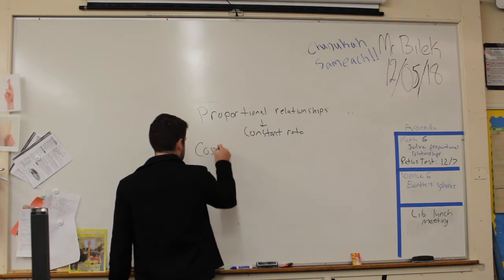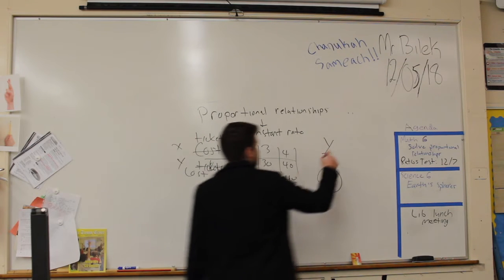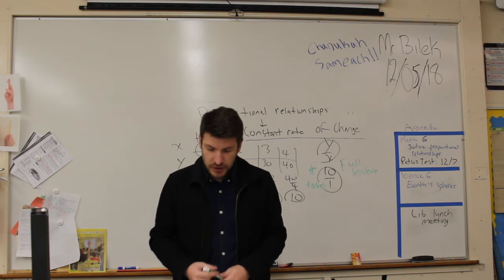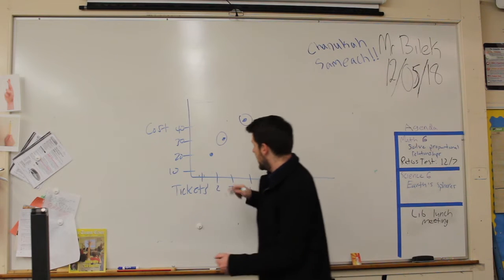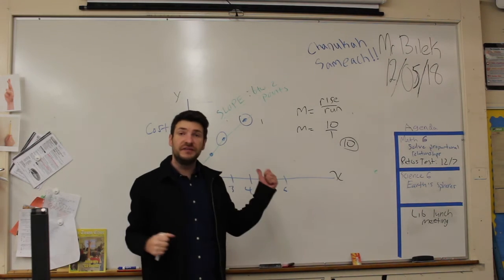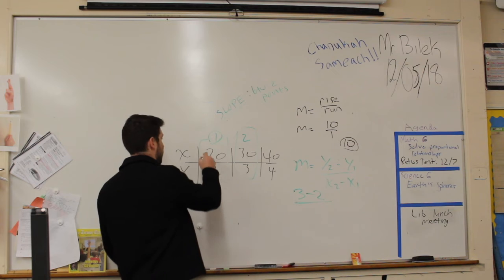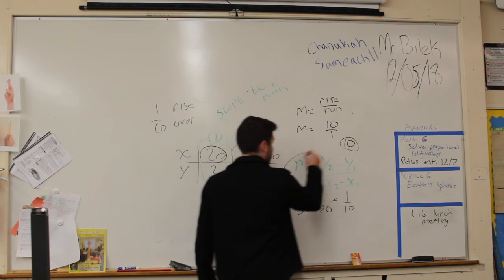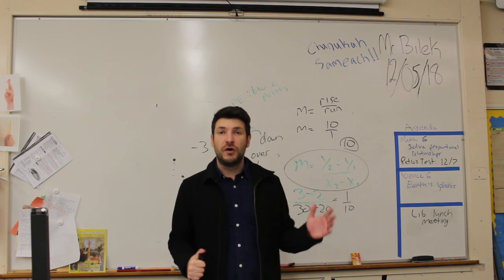Ratios and Proportions Episode III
The epic conclusion to the Ratios and Proportions review! We tackle SLOPE!